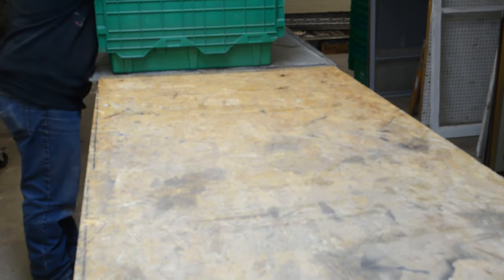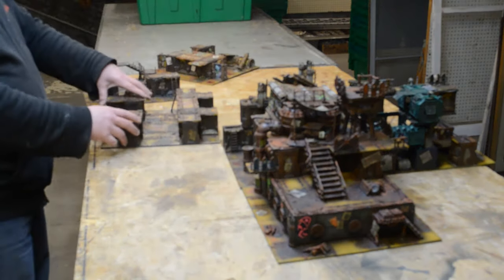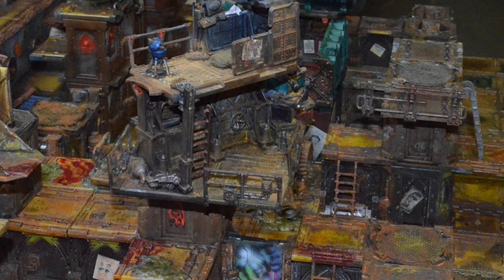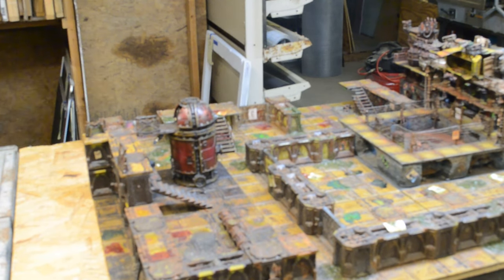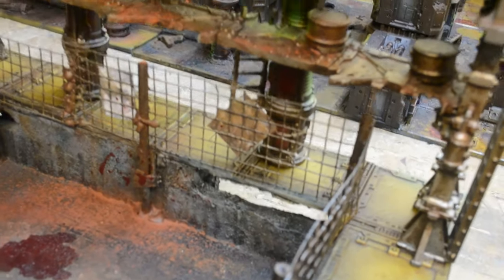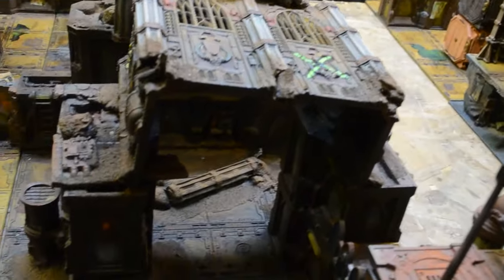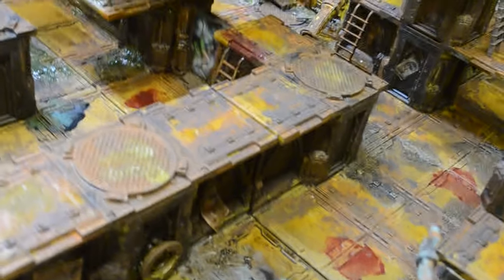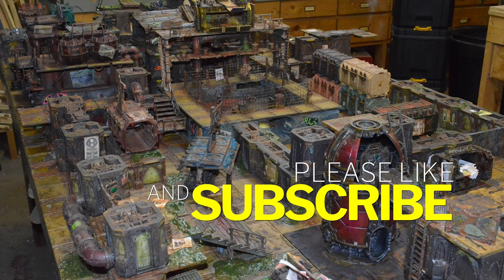Necromunda Zone Mortalis board setup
I love building boards!  Join me as I assemble the iconic zone mortalis board for a game and explain some of the decisions I've made over the years!

Link to underhive art and the posters used!  Thanks again buddy!